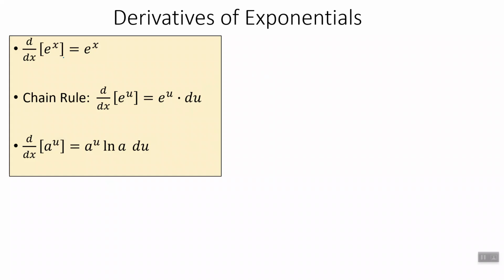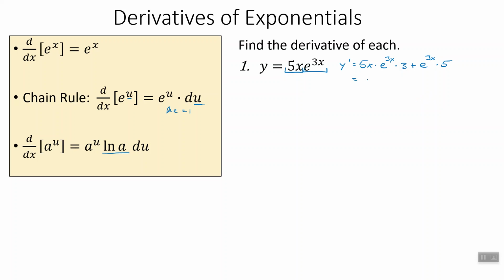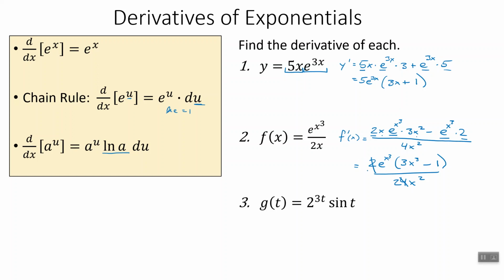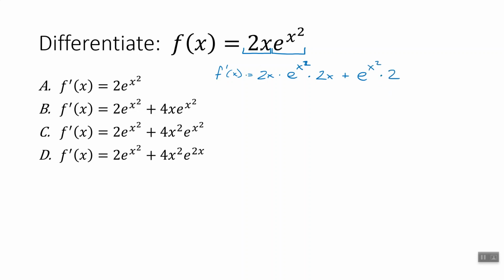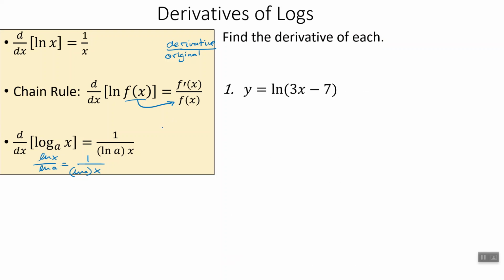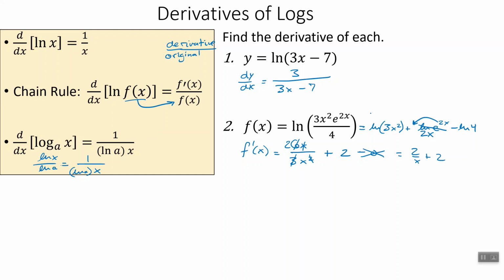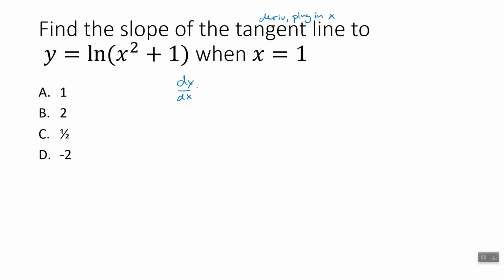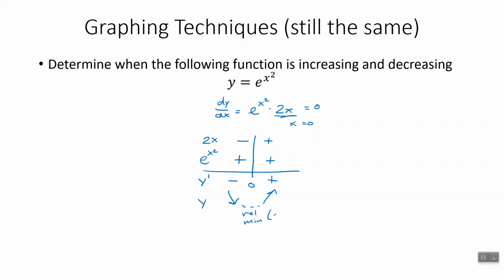4 1b Log and Exponential Derivatives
In this video I go over how to take derivatives with logs and exponentials.